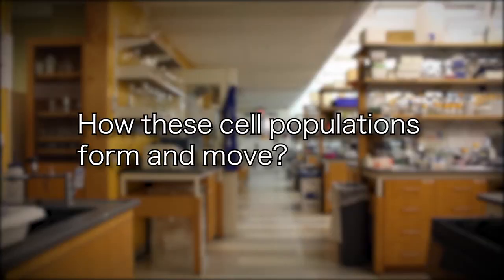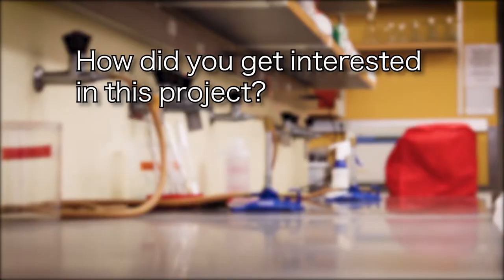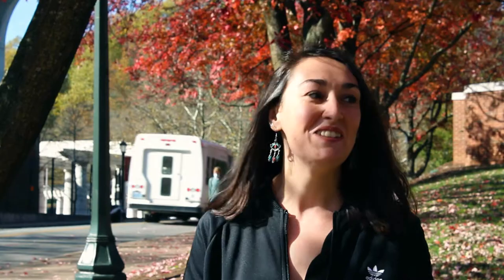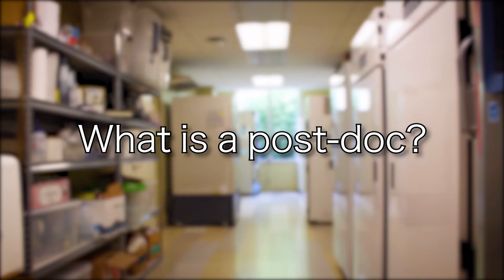Interview with Dr. Laura Fontenas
Interview with Dr. Laura Fontenas, a post-doc in the Kucenas Lab at the University of Virginia.